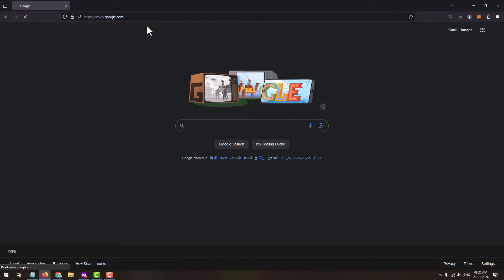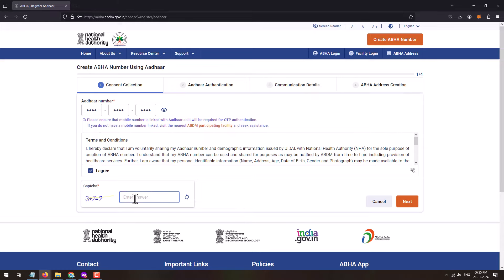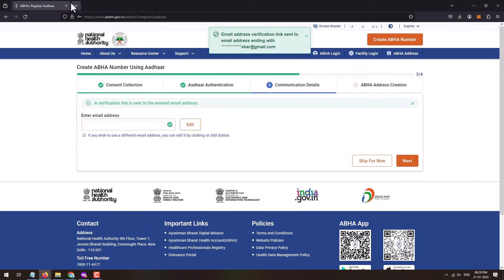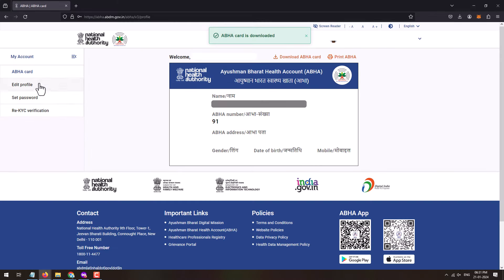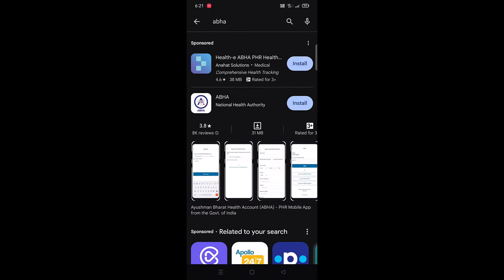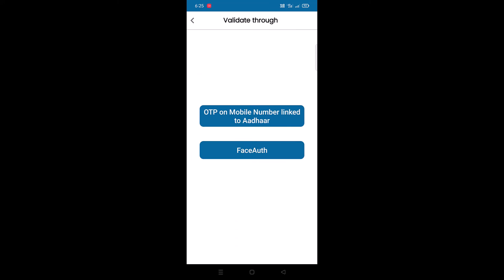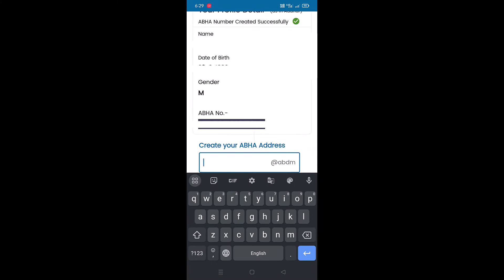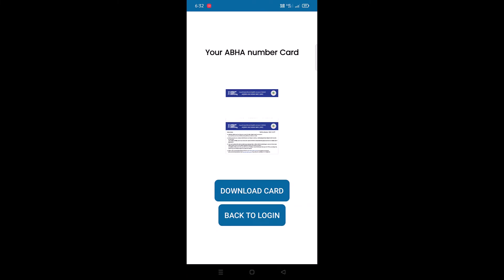Create ABHA Card from Website and App | Ayushman Bharat Health Account Creation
This video shows the live process to apply or create ABHA which is Ayushman Bharat Health Account Online through Website and app mode. After creating ABHA Number, you will be able to access your card on the go on your mobile or through the ABDM Website. The abha registration process is very simple and the whole process can be completed online using Aadhaar Number or Driving License Number.

00:00 Create Abha Health Card through Website
03:30 Create Abha through App